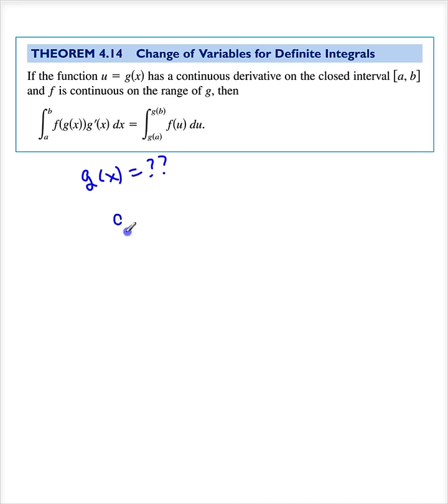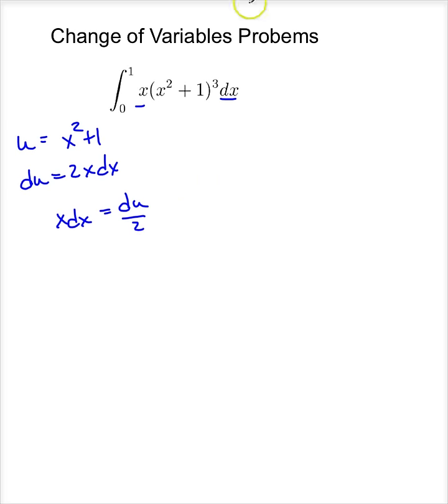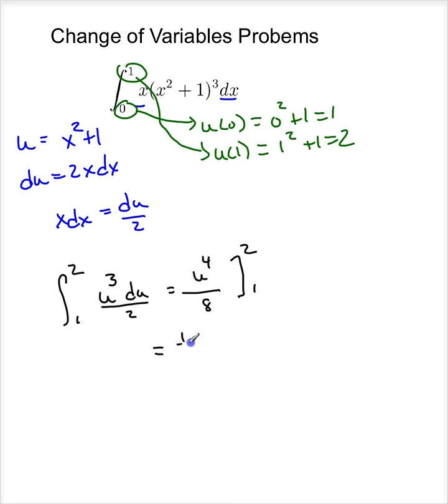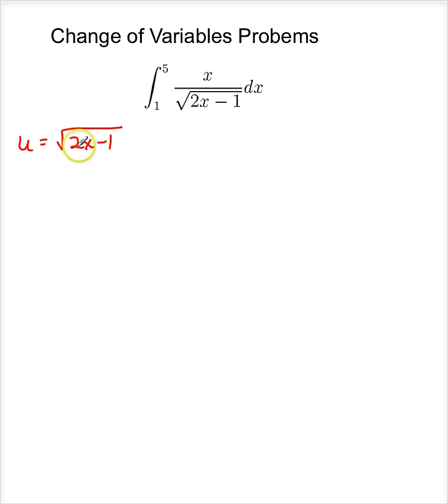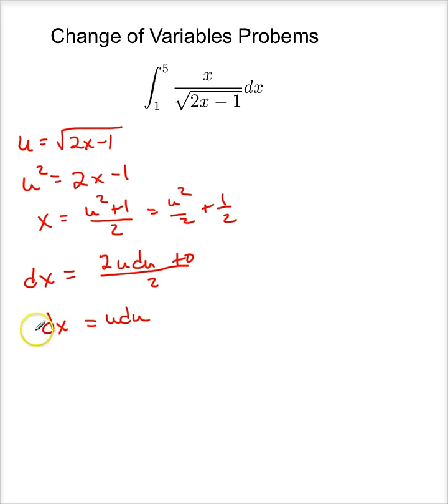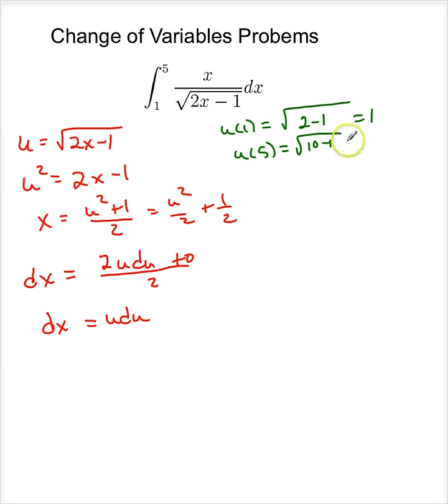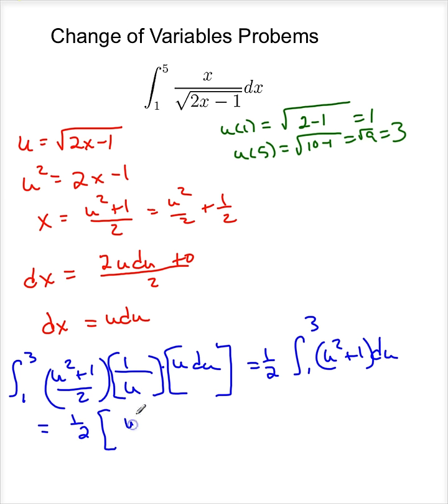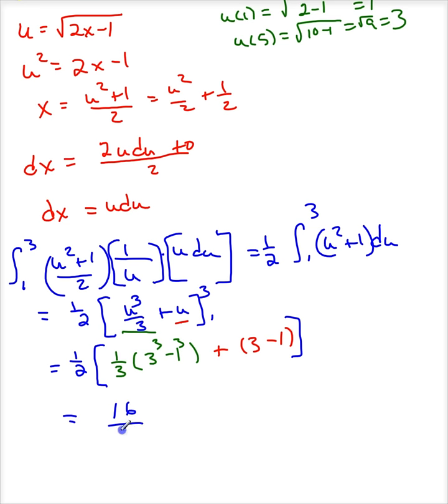THS 4 5 4 Change of Variables for Definite Integrals